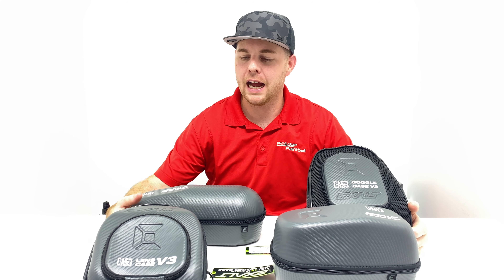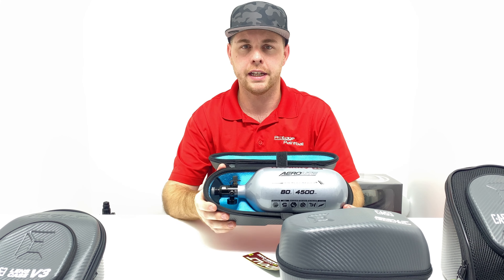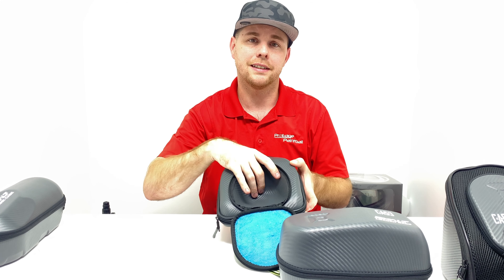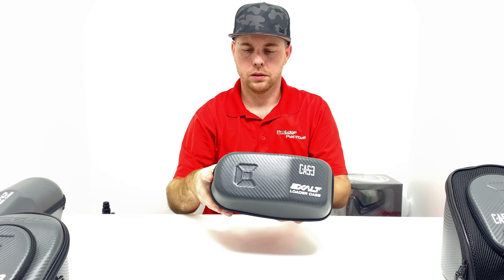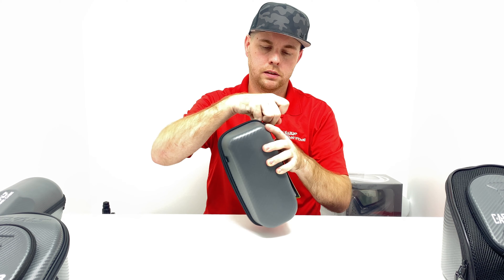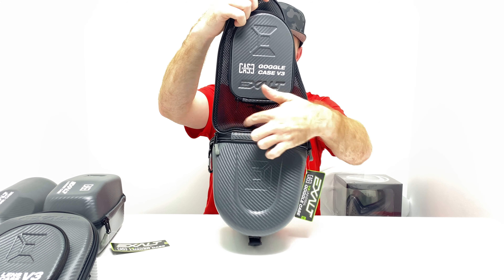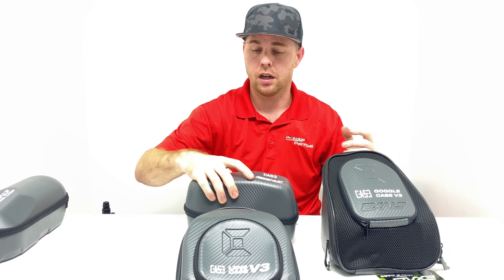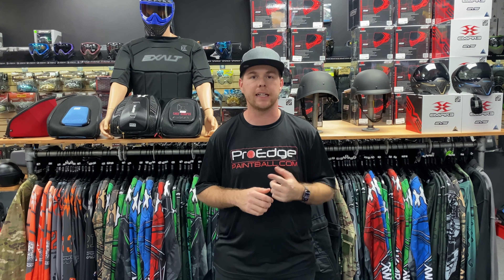New Blue Exalt Paintball Cases - Now Available at ProEdgePB.com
Exalt paintball cases are some of the most popular cases and most widely used cases currently.

They are now available in a new Blue inside color way and Grey carbon fiber outside design.

Looking for more product protection?

Shop all of our paintball gear bags and back packs